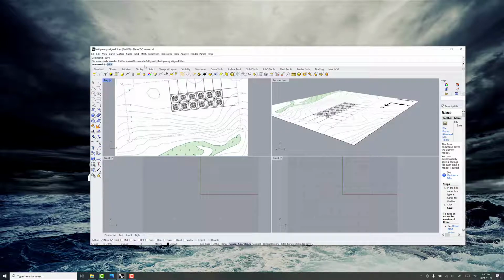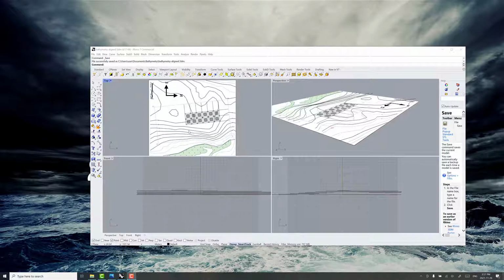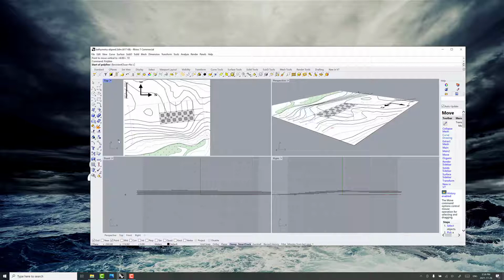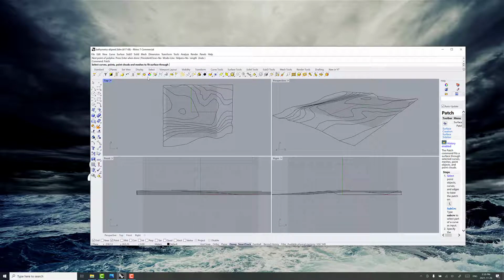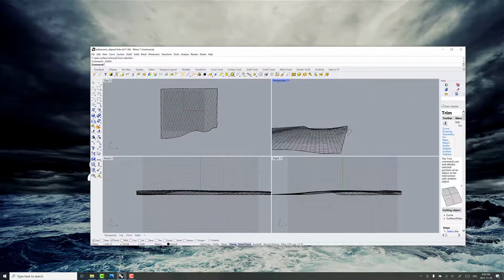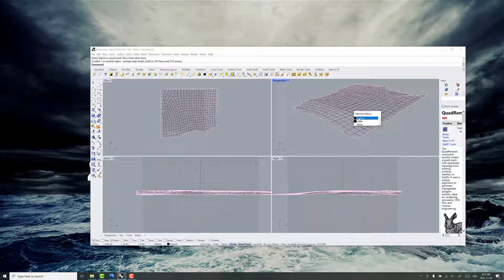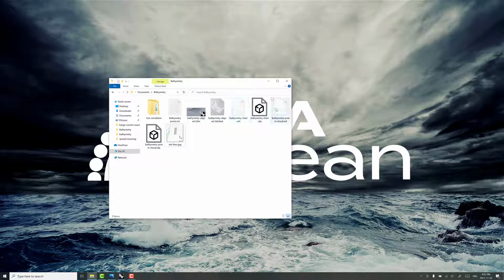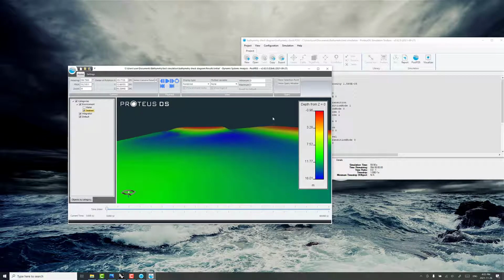How to create a custom bathymetry mesh with chart data using Rhino3D part 2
Generate a bathymetry polygon mesh from chart data using Rhino3D part 2: create and offset 3D bathymetry contour lines and create the polygon mesh. Export the mesh and add to ProteusDS Simulation Toolbox.

Read more on Rhino3D at rhino3d.com